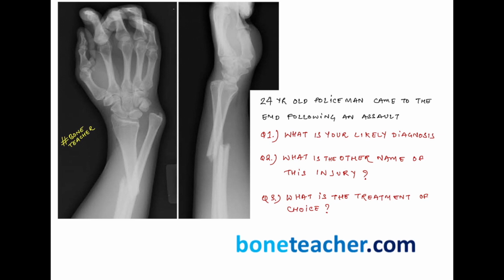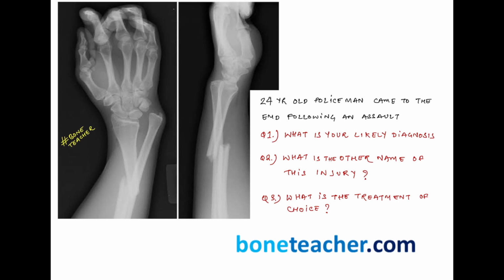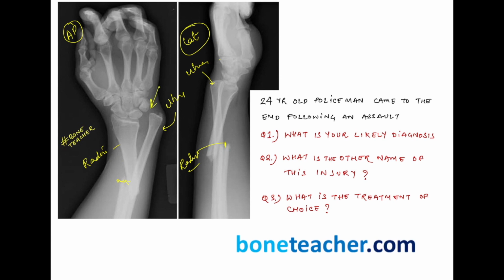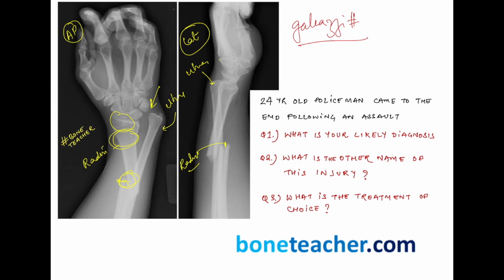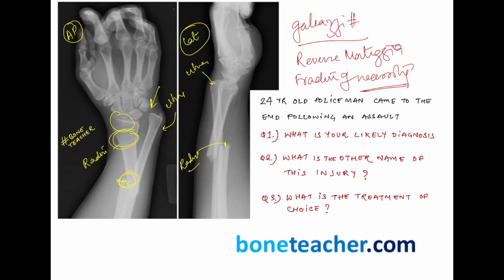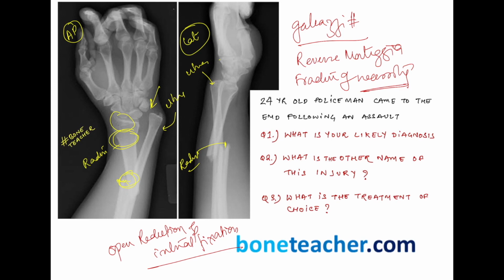Case / Quiz Discussion No 03 - Galeazzi Fracture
You can find more amazing videos on my channel